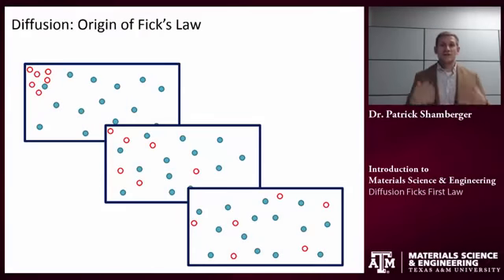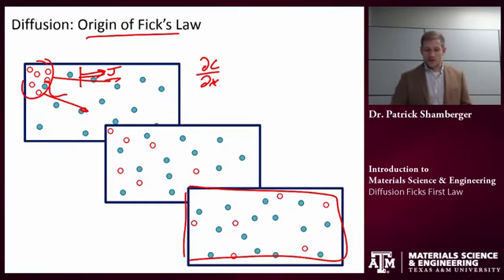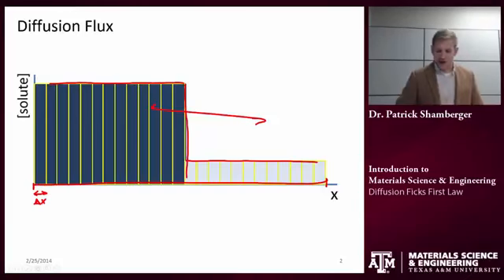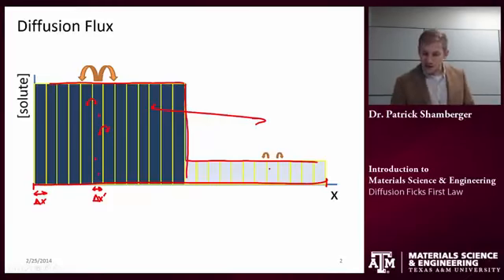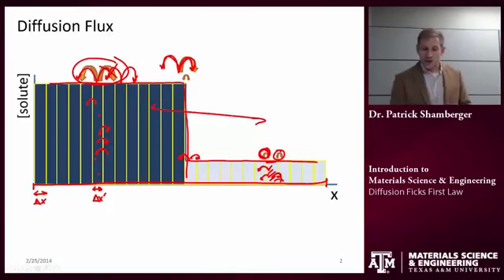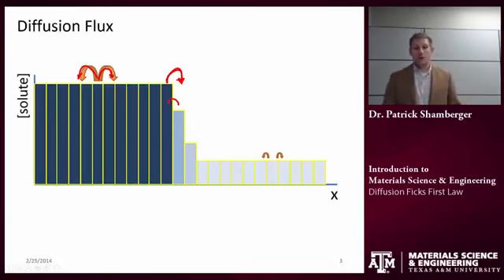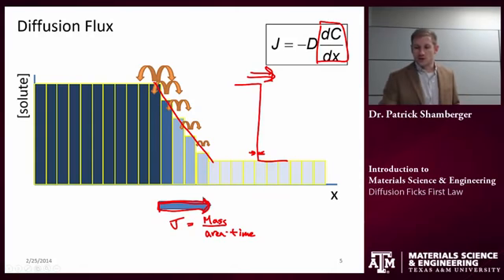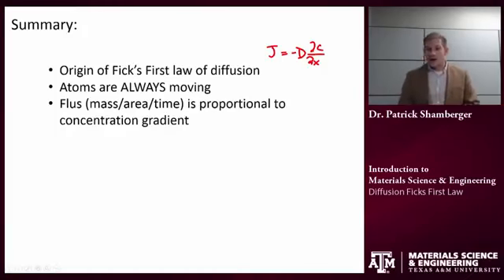Diffusion Fick's first law